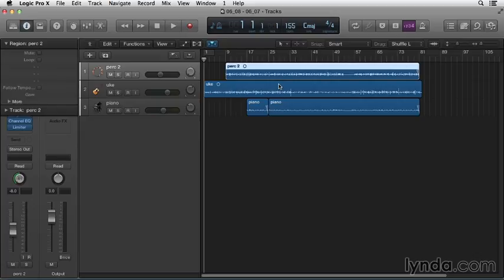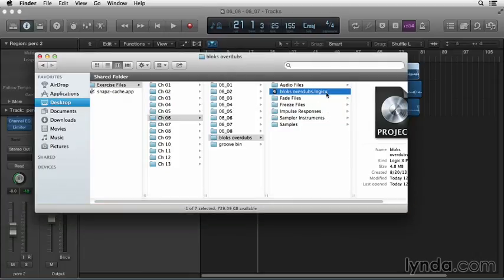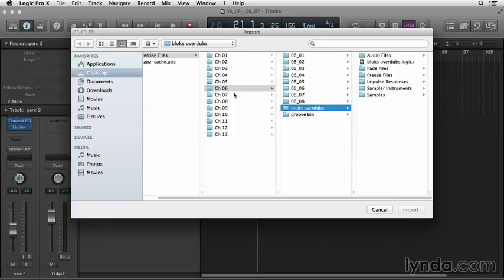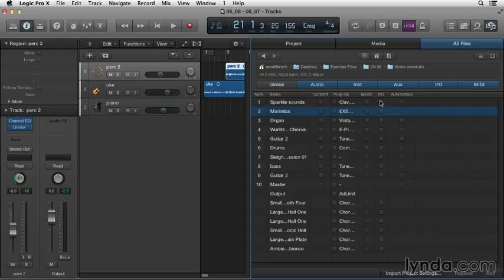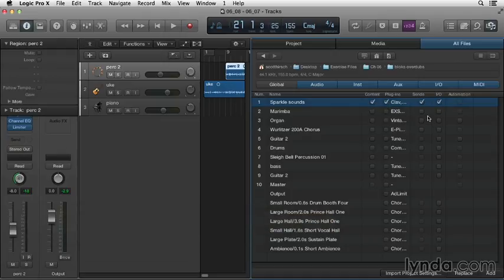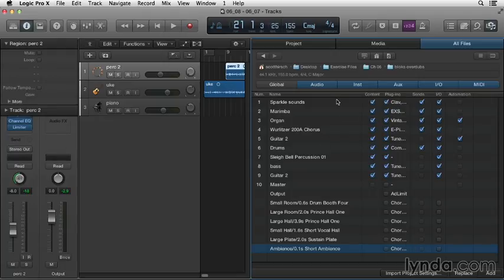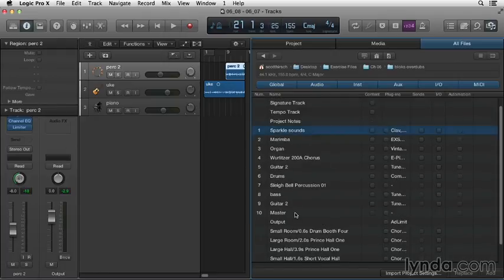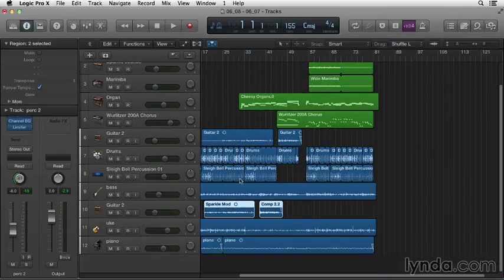96308 06 08 SC02 elements